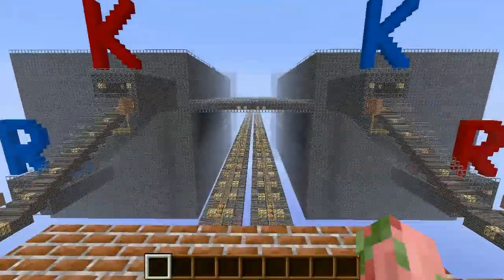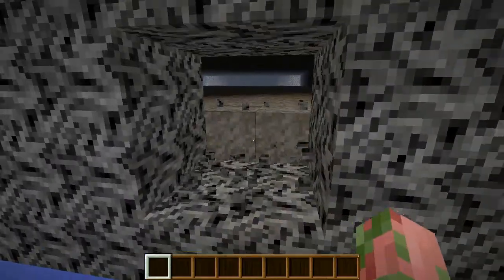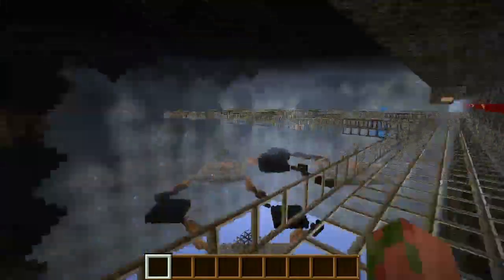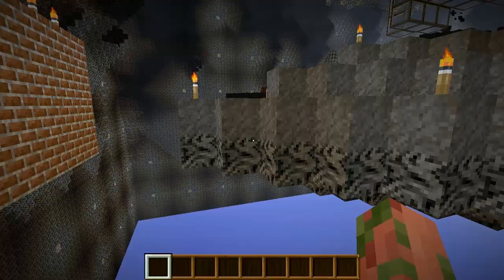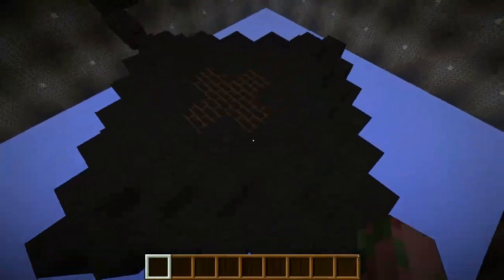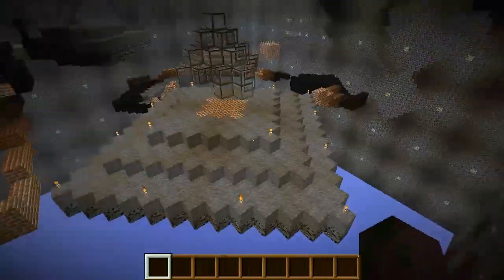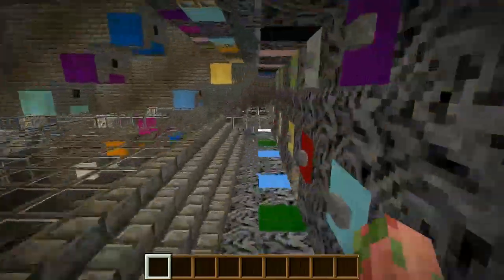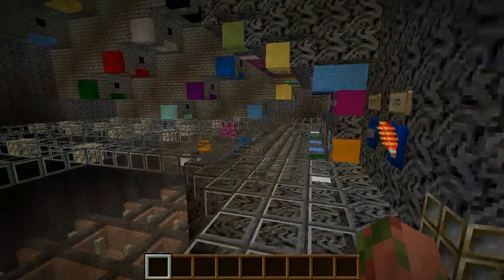Kill the Runner updated to Fix some Issues with 1.2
Game Description:
The "Runner" progresses through the map while the "Controller" does their best to stop them. When the Runner Reaches the end of the map they record the number of times they died on the scoreboard. The two players then return to the beginning of the map and switch roles. The player with the fewest deaths at the end wins.